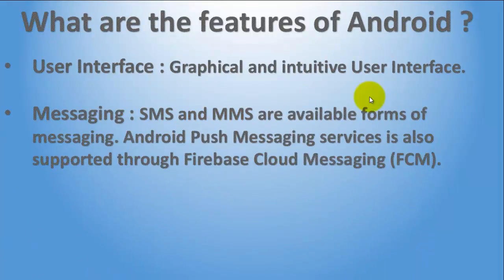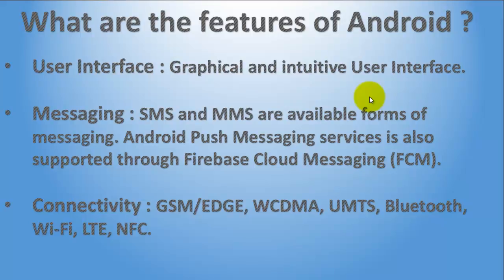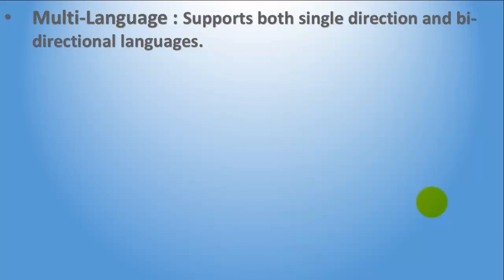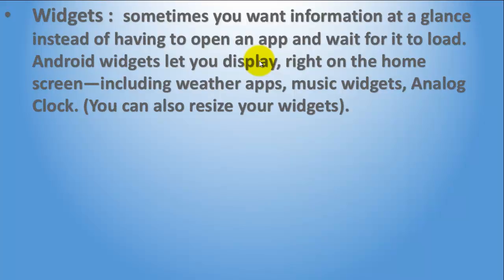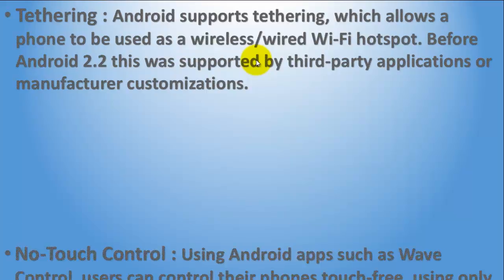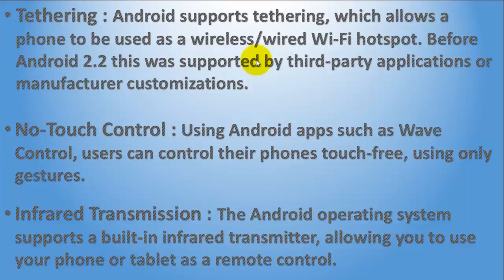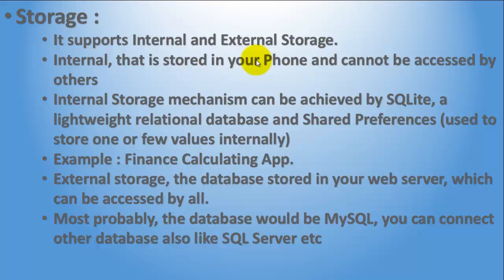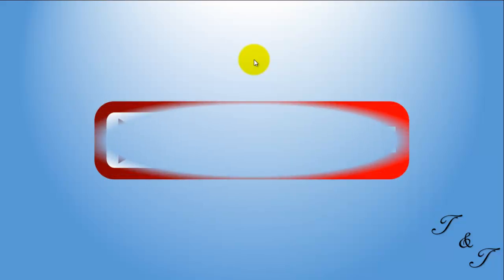Android Features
In this Video you can check out the Android features, like what are all the features it supports. And brief lecture about the storage mechanisms in android like SQLite and Shared Preferences. And also says about how android can be connected to a web server. You can checkout nearly 15+ awesome features that is supported in Android operating system.